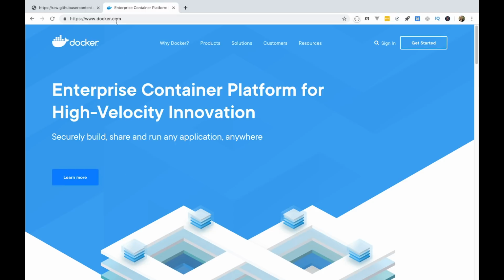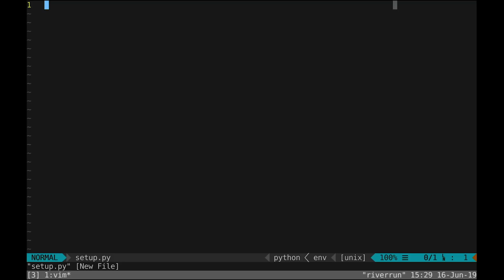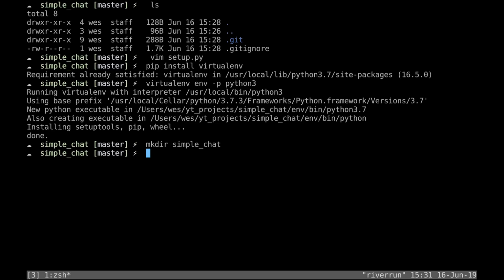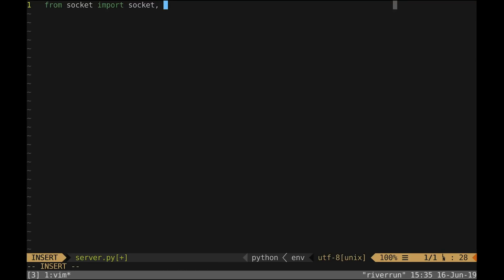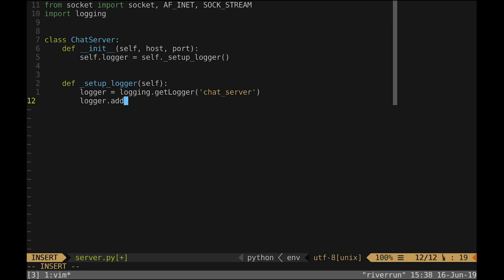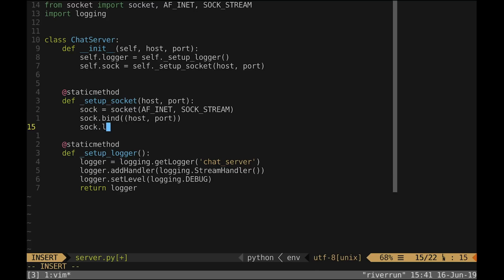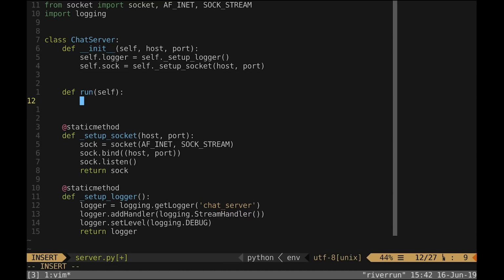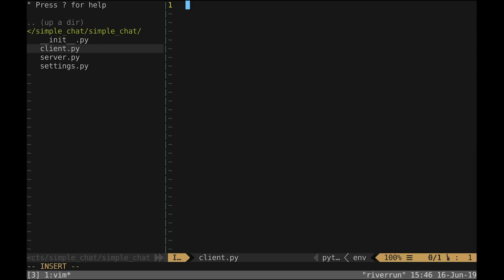Simple Python and Docker Chat Server | 01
In this video, we start a simple chat server project using Python and Docker!  In this video, we'll work on getting the basic project structure set up, and start working with Python implementation of sockets.  At the end of this series, we'll run our chat server in a Docker container and connect a test client to it!

Want to explore the history of computer science?